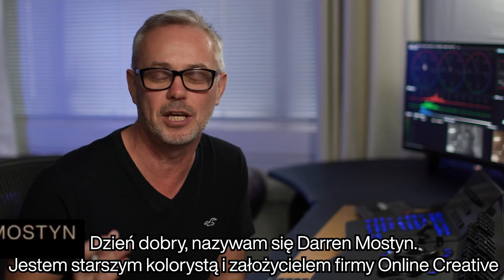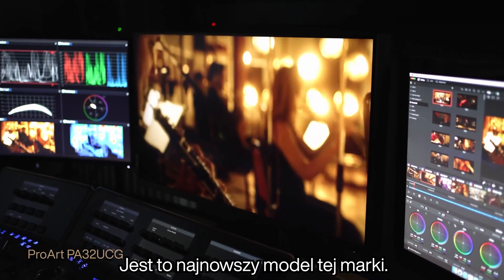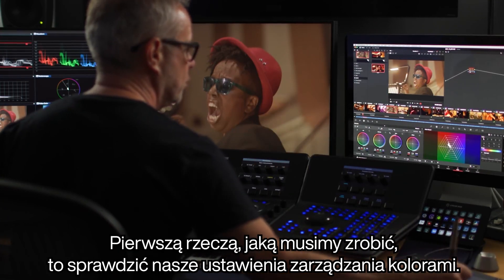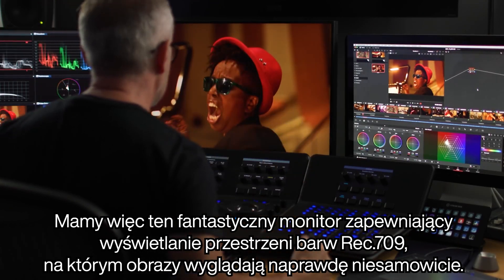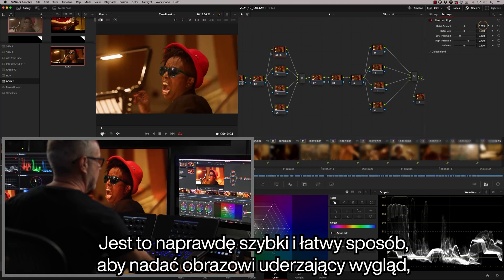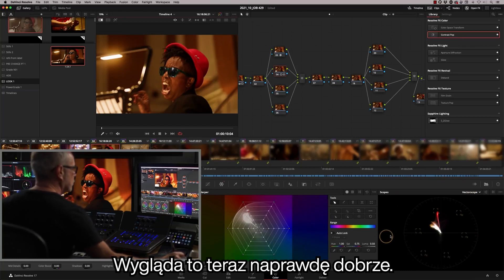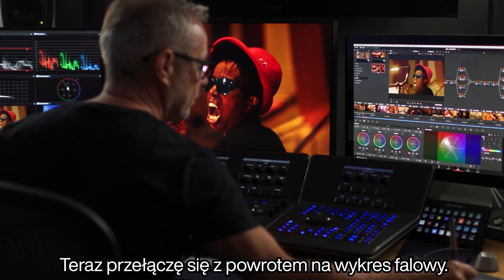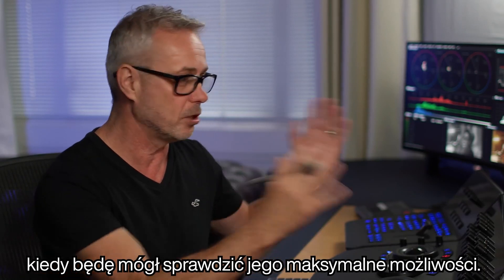ProArt dla kreatorow Darren Mostyn i gradacja HDR w DaVinci Resolve na monitorze ProArt | ASUS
Darren Mostyn jest starszym kolorystą i założycielem Online Creative. Współpracuje z BBC, ITV i wieloma innymi, zajmując się całym procesem postprodukcji, od edycji, animacji, efektów wizualnych po korekcję kolorów.

„Naprawdę uważam, że inwestycja w ten monitor ProArt PA32UCG jest idealnym dopełnieniem dla reszty sprzętu, który tu posiadamy. Dzięki temu nasza firma jest gotowa na przyszłość. Monitor zapewnia 1600 nitów, dzięki czemu oferuję HDR tworzone na wysokiej jakości monitorze HDR i to w przystępnej cenie. Naprawdę nie mogę się doczekać, aby zrobić na nim kolejny projekt”. - Darren